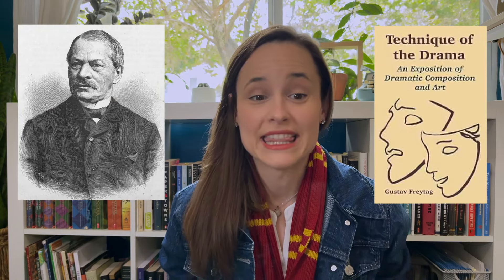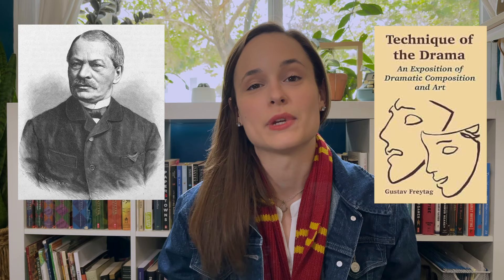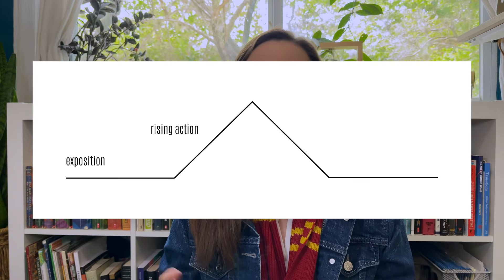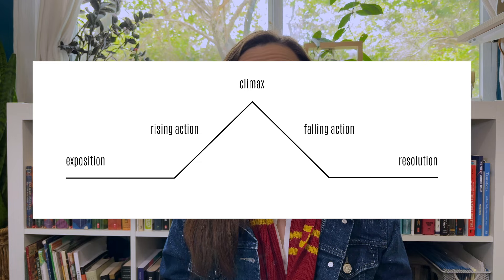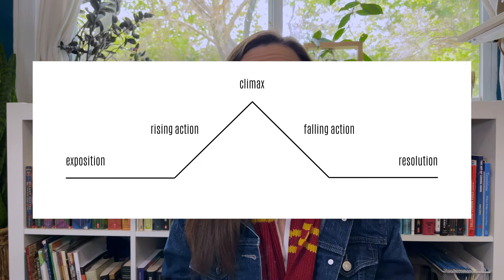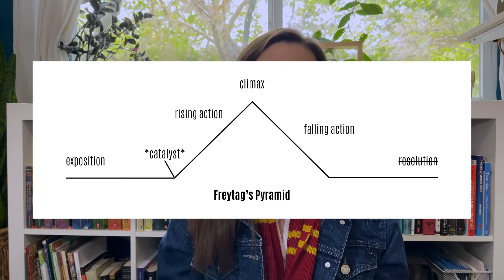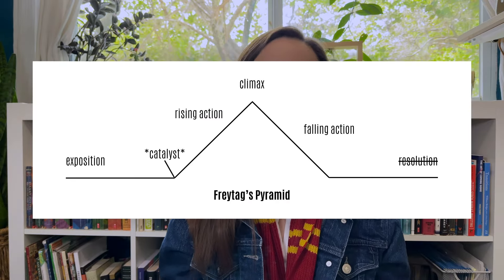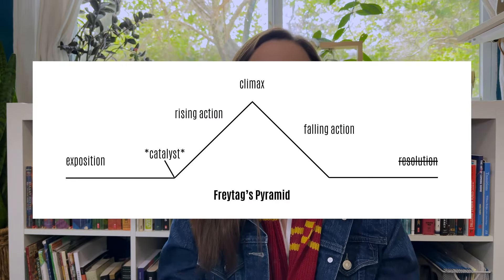How to plot a novel FAST (ft. Harry Potter 1 & 2)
Ready to outline your novel? Sign up for my free class, "The 4-Step Method for Outlining Your Novel"

How to Use the 5 Act Story Structure, how to plot a novel FAST

Today, we see the five-act story structure in action as we walk through a Harry Potter story analysis of books 1 and 2. If you've wanted to see the Harry Potter plot explained through the 5 acts, this video is for you. We'll also walk through writing with the five-act story structure and essentially talk about how to plot a novel for beginners. It's a great introduction to these concepts.

For this Harry Potter case study, we're asking, "What are the five acts?" first. Understanding the five-act story structure starts with defining terms like "exposition" and "rising action," then we can think about how to use the 5 act story structure in our own novels!

Time stamps:

00:00 - the 5 acts
4:01 - Sorcerer's Stone
8:17 - Chamber of Secrets
12:49 - Novel Wayfinder + final thoughts

how to plot a story for beginners | how to outline a novel for beginners | how to outline a story for beginners